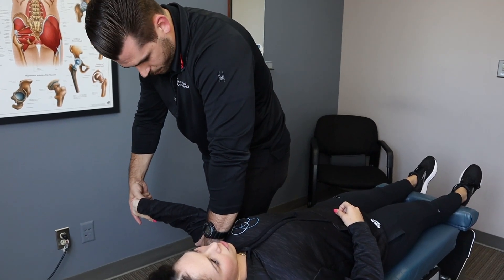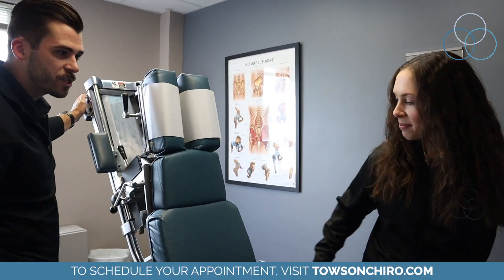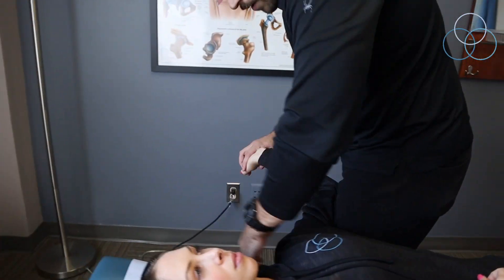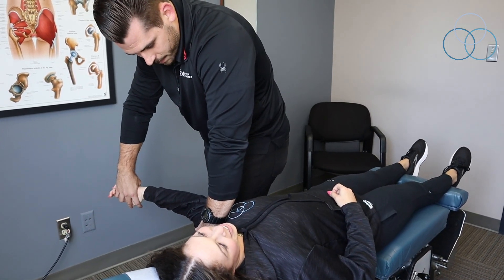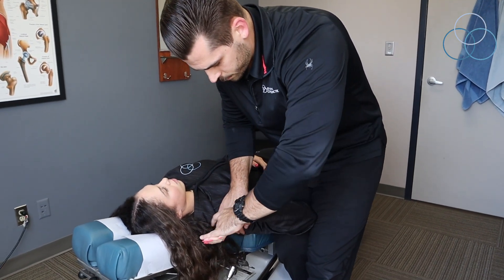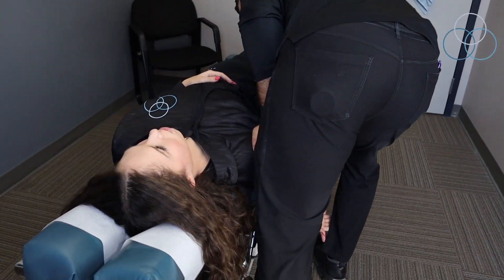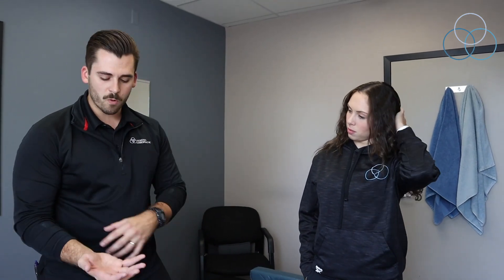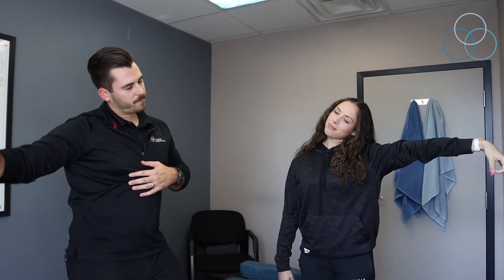Dr. Alec Explains and Demonstrates Nerve Flossing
Our recommended massage ball
The foam roller we recommend
Our recommended low back ice bag
Our recommended neck ice bag